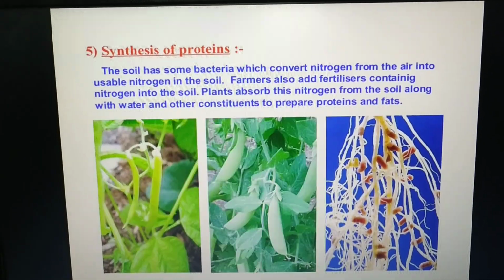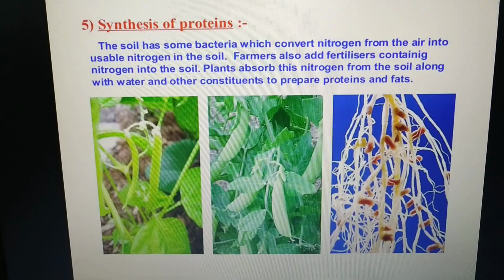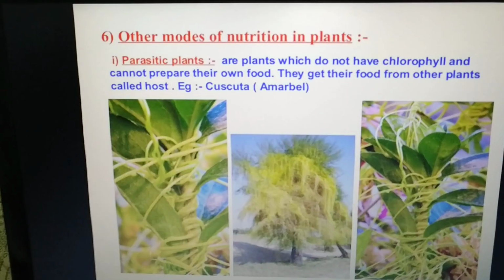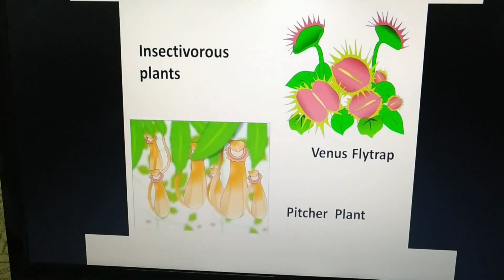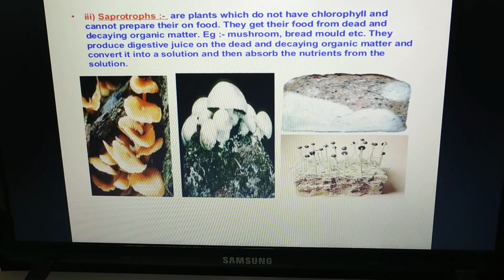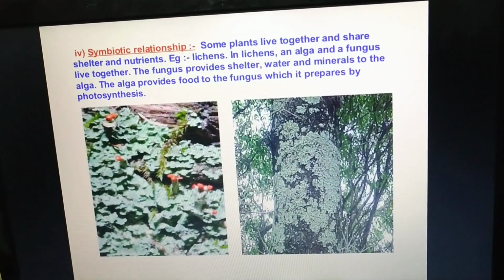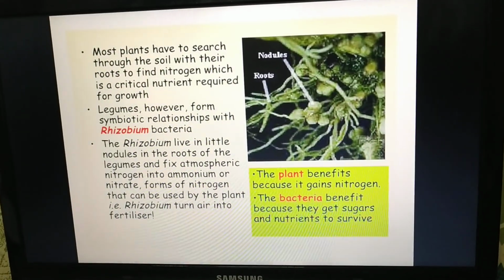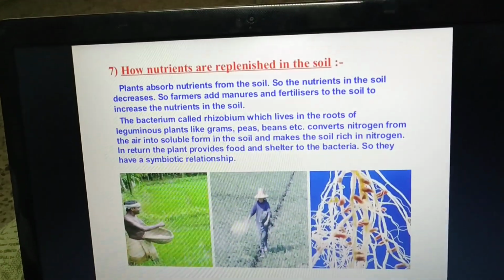Nutrition in plants ( part 3)